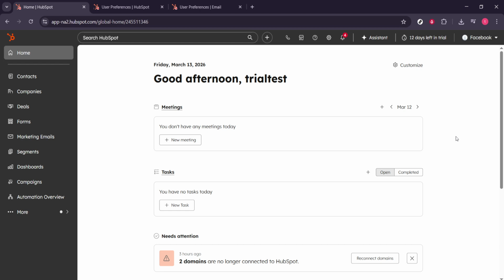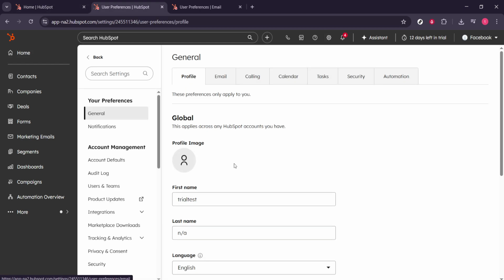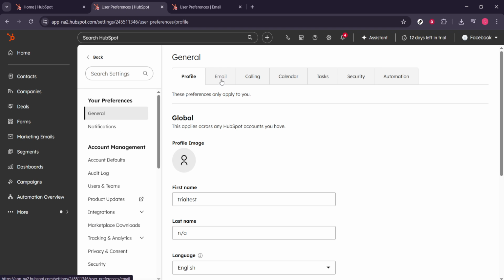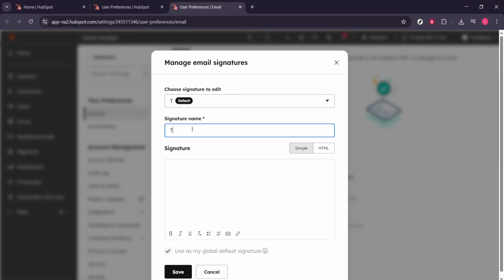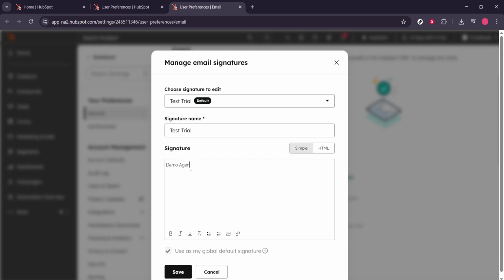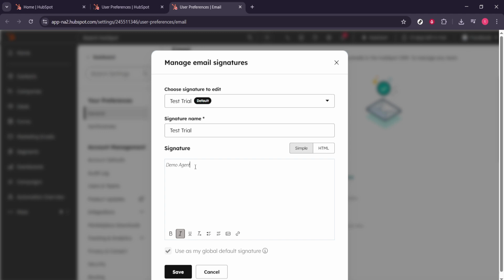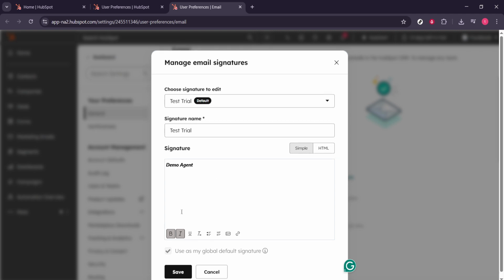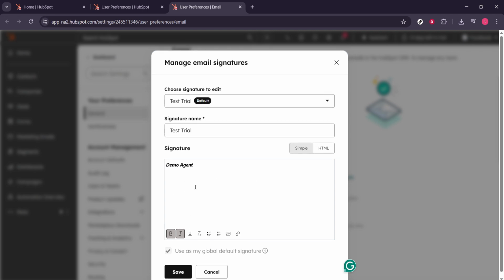How To Add Disclaimer In HubSpot Emails Easy 2026 Guide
In this easy 2026 guide, you'll learn how to add a disclaimer in HubSpot emails step by step. This tutorial shows you how to insert disclaimers into your email templates or signatures to ensure your emails stay compliant and professional. Perfect for marketers, businesses, and HubSpot users who want to add legal or informational notices to their outgoing emails.